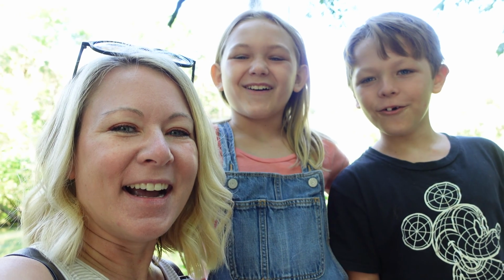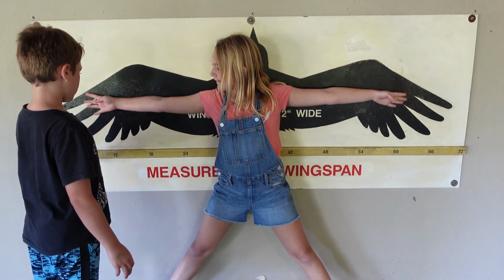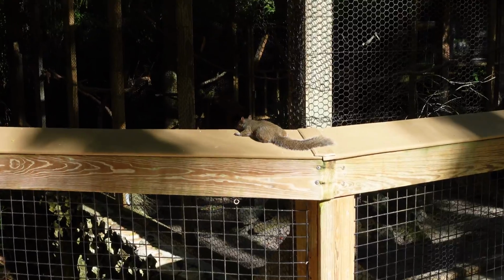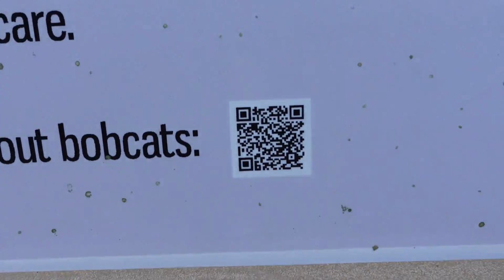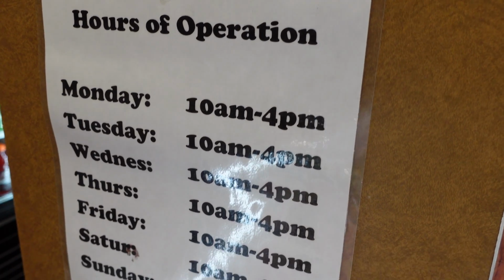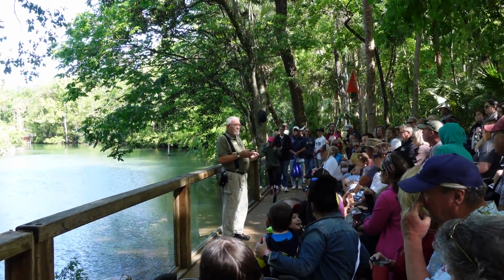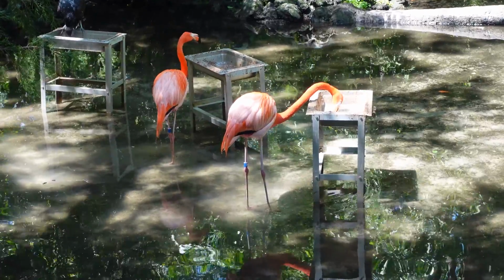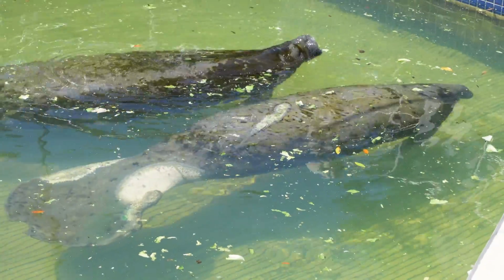Florida HIDDEN GEM: Homosassa Springs Wildlife State Park FULL TOUR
Ellie Schiller Homosassa Springs Wildlife State Park is our favorite hidden gem in Florida located around 1.5 hours west of Orlando. Up-close encounters with manatees are the highlight but there's also a Wild Walk where you can check out Lu (the oldest hippo in captivity), Florida panther, red wolf, black bear, bobcat, alligators, and more. A unique underwater structure, the Underwater Observatory allows visitors to "walk underwater" beneath the spring's surface. We give you the full tour including a super fun boat ride, food options, and more.

0:00 Main Entrance Visitor Center & History
3:10 Map & Boat Ride
5:28 West Entrance & Wildlife Walk
13:43 Cafe & Gift Shop
15:45 Manatees & Discovery Center
20:00 Playful Mountain Lion
21:36 Final Thoughts

About the Dean Team
Hey, y’all! We are the Dean Team from Conway, South Carolina. This channel is focused on fun family adventures around the Myrtle Beach area, throughout the Palmetto State, and beyond. We’ll share popular tourist destinations, hidden gems, annual events, and more. Whether you live in South Carolina or you’re planning your next trip, you came to the right place.